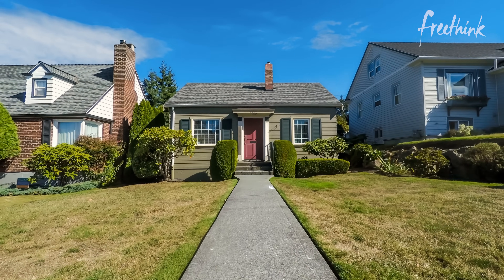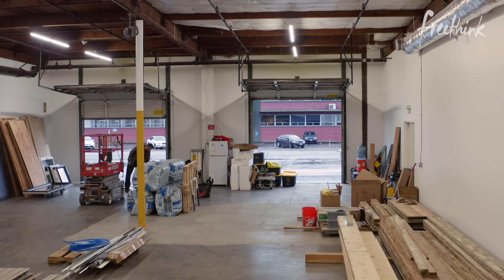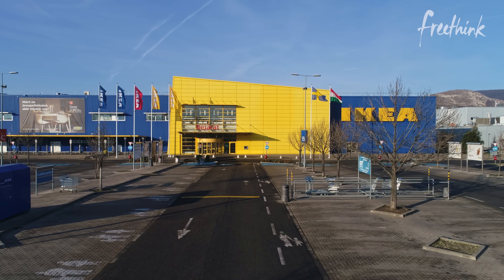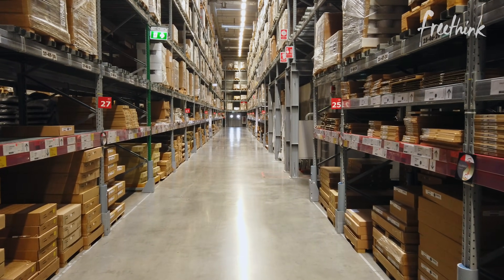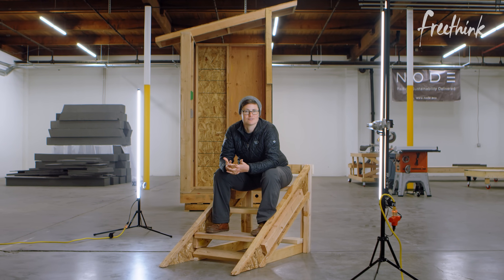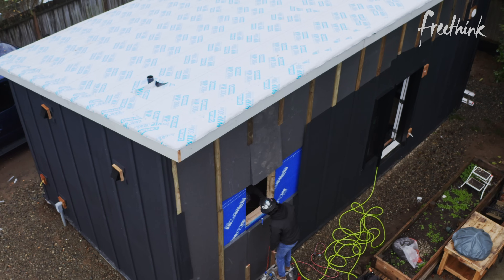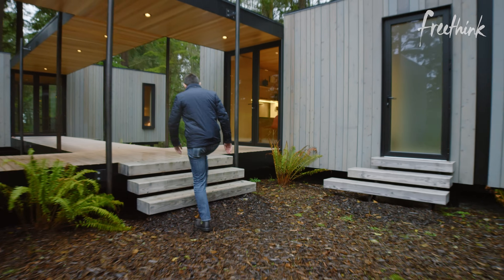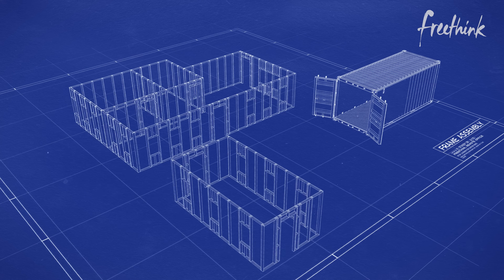This Carbon-Negative Dream House Ships In A Box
With both homelessness rates and the cost of homes continuing to climb in the U.S., one startup described as the “IKEA of houses” is determined to make beautifully-designed, affordable housing more accessible.

What truly sets NODE's homes apart is that they’re designed to be carbon neutral, and some even carbon negative. The startup is confronting both the housing crisis and climate change with their energy efficient homes.

NODE’s houses are shipped in boxes and designed to be constructed quickly. The startup’s goal is to make it possible for the houses to be assembled by just four people in two weeks.

See the full article about NODE's DIY energy efficient homes,

Follow Freethink.